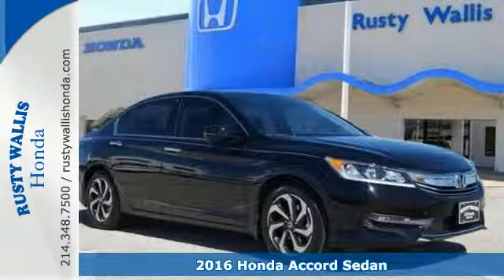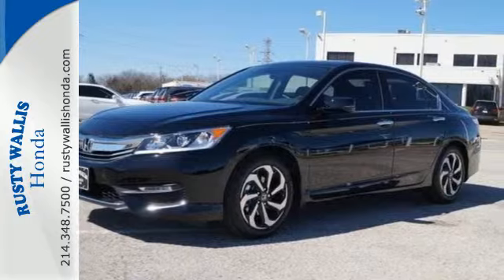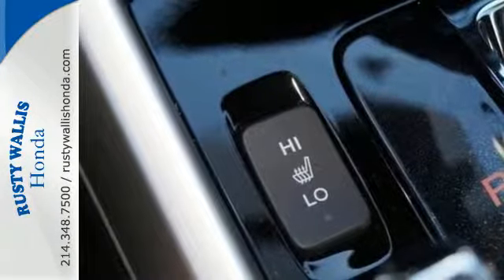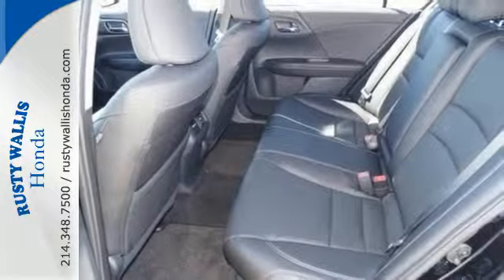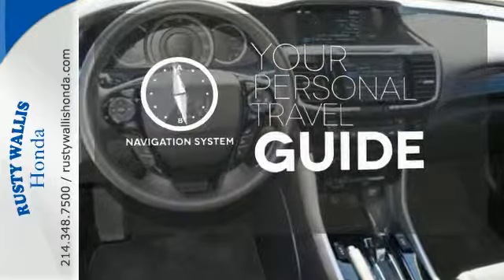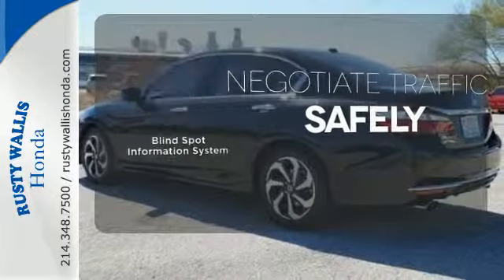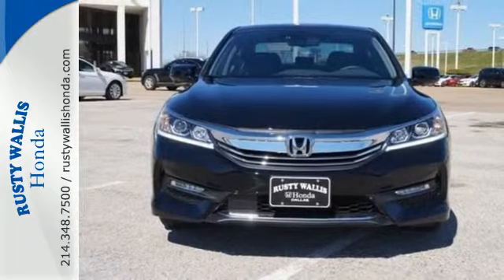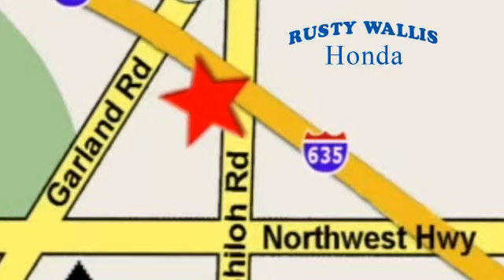2016 Honda Accord Sedan Dallas TX Fort Worth, TX #160782 - SOLD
Year: 2016
Make: Honda
Model: Accord Sedan
Trim: 4dr V6 Auto EX-L w/Navi & Honda Sensing
Engine: 6 Cyl - 3.5 L
Transmission: Automatic
Color: Crystal Black Pearl
Interior: Black
Stock #: 160782
VIN: 1HGCR3F07GA017928
Accord EX-L w/Navigation and Honda Sensing. Your lucky day! Right car! Right price! Are you interested in a simply great car? Then take a look at this good-looking and fun 2016 Honda Accord. With a precision-tuned 3.5L V6 SOHC i-VTEC 24V powerplant, there isn't a road out there this Accord won't devour. brbr8 Time Presidents Award winner,the most of any Metroplex Honda dealer.Customer service,integrity and character is where we proudly hang our hat. Stop in and give us the chance to impress. Remember, Every Honda purchased at Rusty Wallis Honda comes with a maintenance program that includes your first two oil changes free!

Address:
12277 Shiloh Road